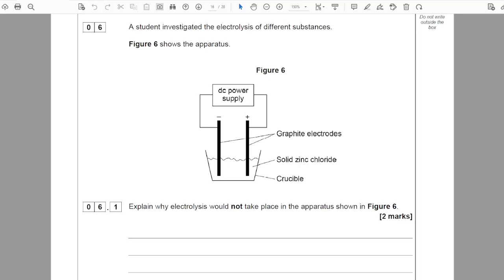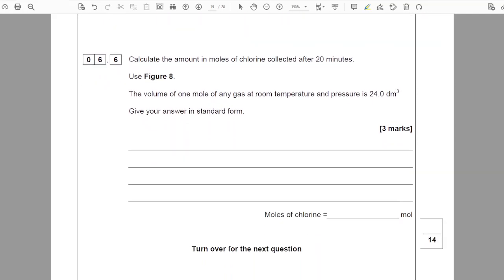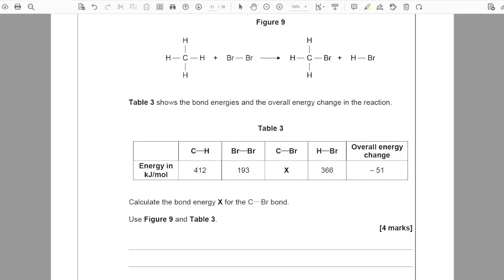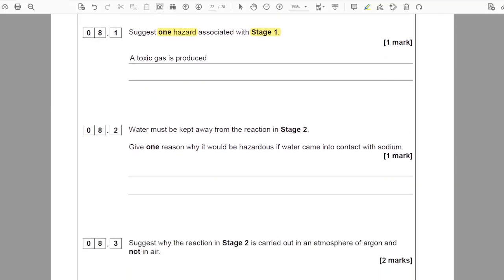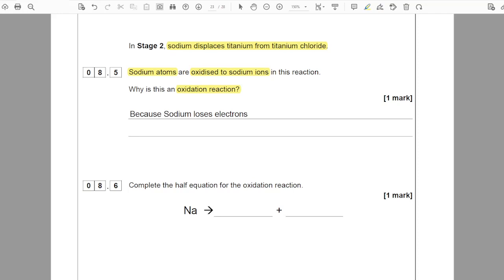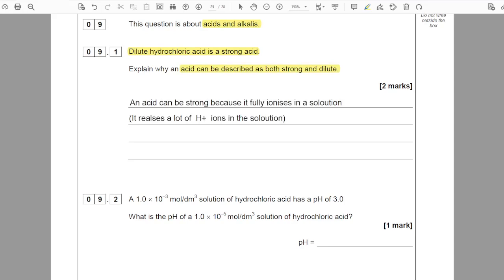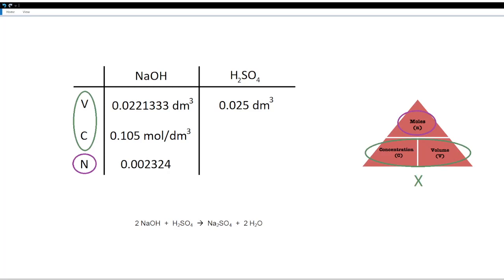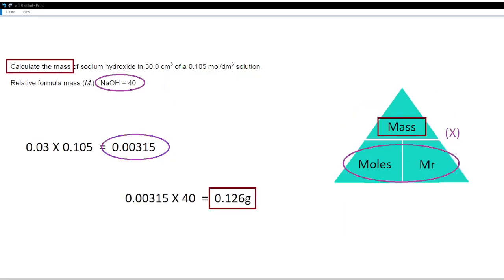AQA Chemistry 2018 Paper 1 [Walkthrough] (Part2)